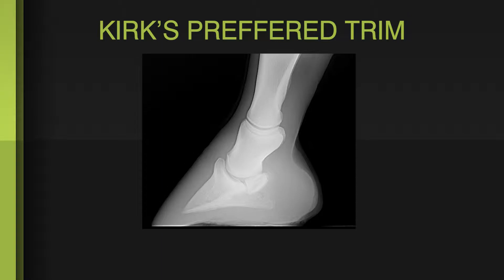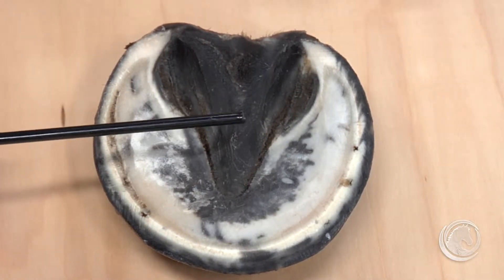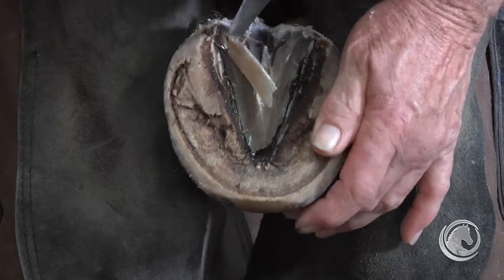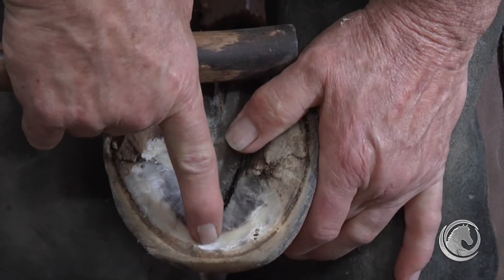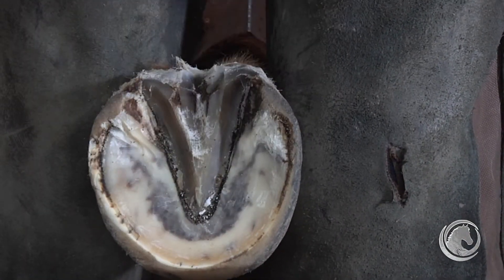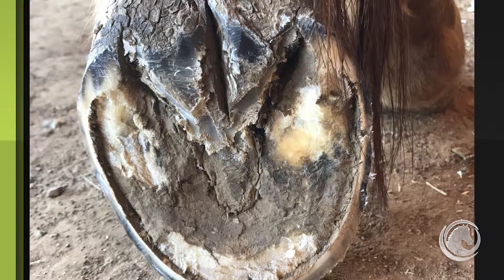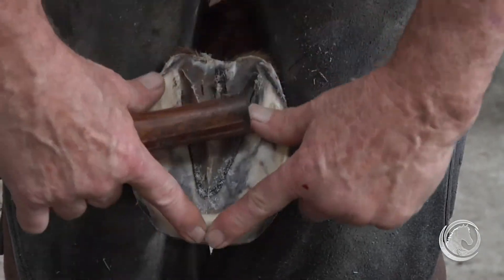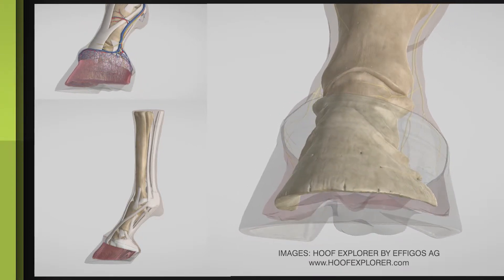How To Trim to the Plane of the Coffin Bone (Part 2 of 2 part series)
Acclaimed farrier Kirk Adkins shows how to trim a hoof so that the coffin bone is in the optimal position to support the boney column and soft tissue structures of the equine distal limb. Watch part one "Choosing a Trim: Anatomy & Theory." For more info on hood care and equine health, training and welfare check out